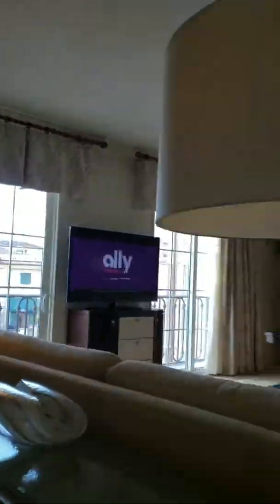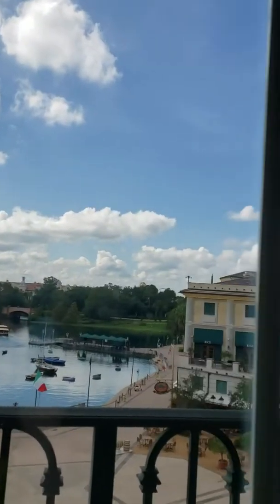Universal Orlando Hotel Sweetest Suite Ever!